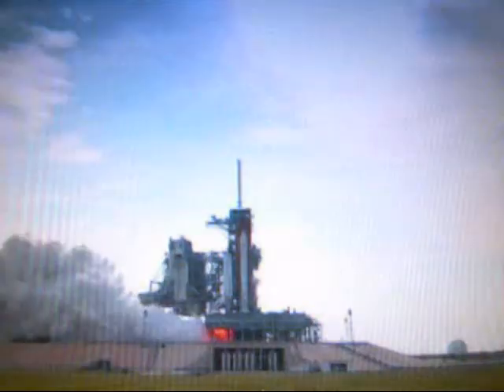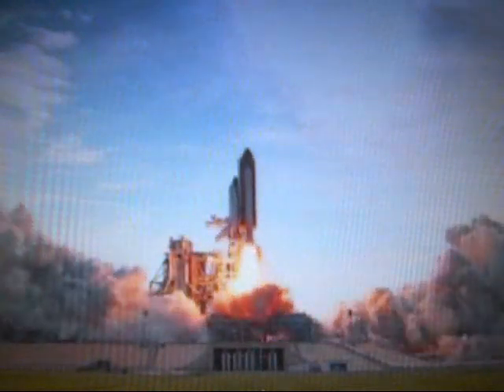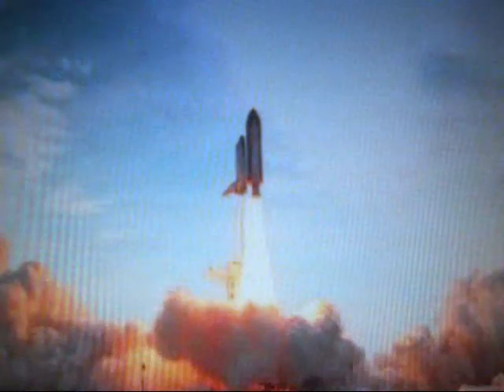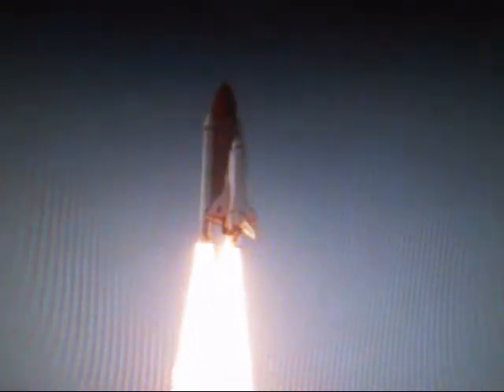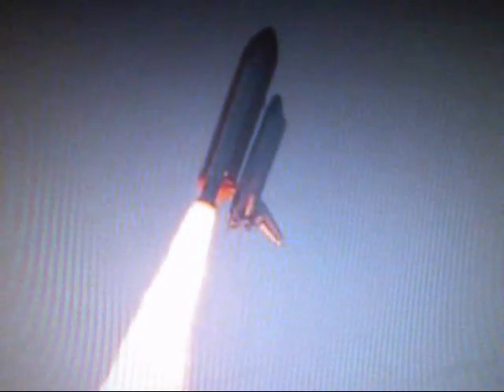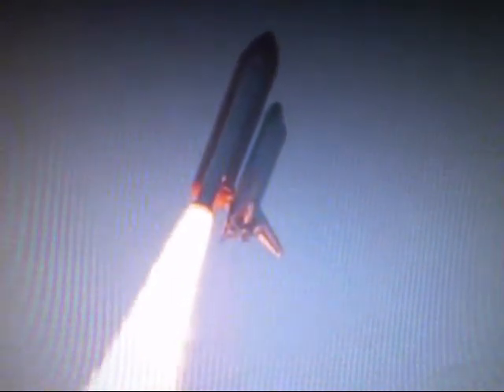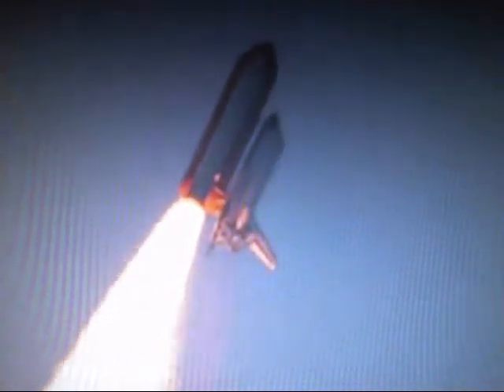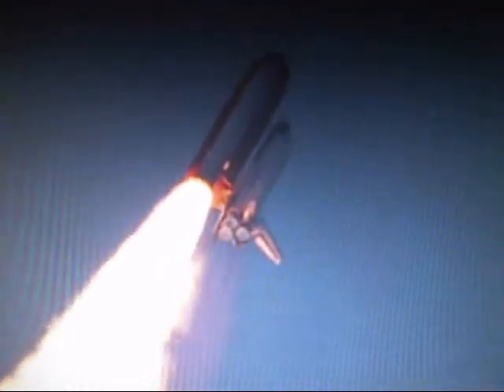STS-127 Space Shuttle Endeavour Launch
The Space Shuttle Endeavour and crew launched from pad 39A at the Kennedy Space Center on July 15, 2009 at 6:03 PM after being postponed 5 times. STS-127 will deliver the rest of JAXA'S Kibo Lab. The main components on board Endeavour is the Exposed Facility (JEM-EF) , the Exposed Section (JEM-ES) , and the Integrated Cargo Carrier-Vertical Light Deployable (ICC-VLD). The shuttle is set to dock with the International Space Station the third day of the mission (July 17, 2009).